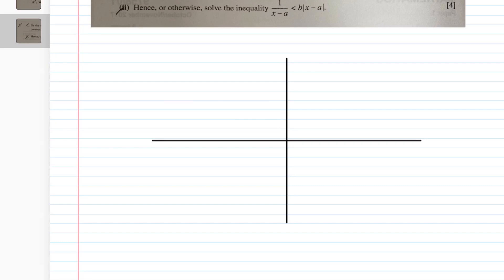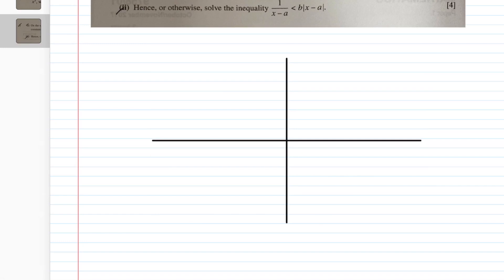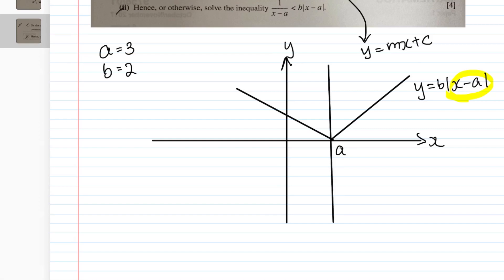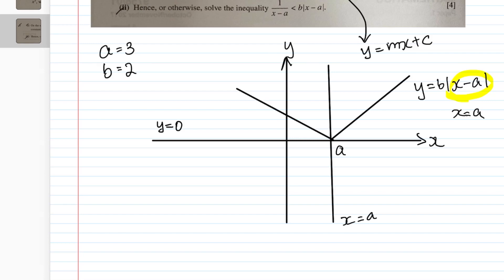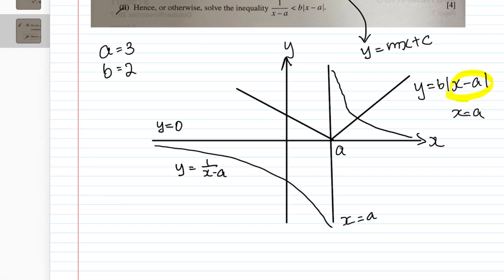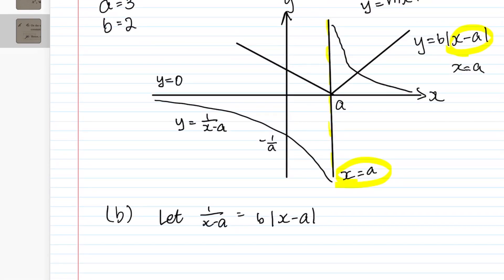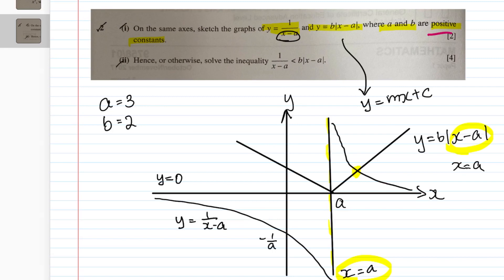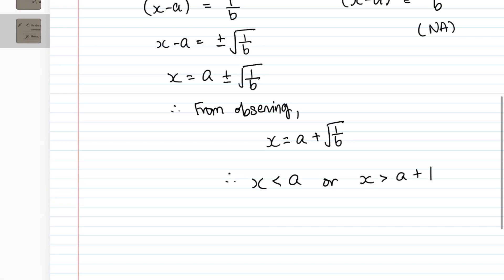A Level H2 Math 2017 Paper 1 Q2: Inequalities | A Level Mathematics (2024)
This video will cover the H2 Mathematics 2017 A Level paper 1 Question 2 on Inequalities.